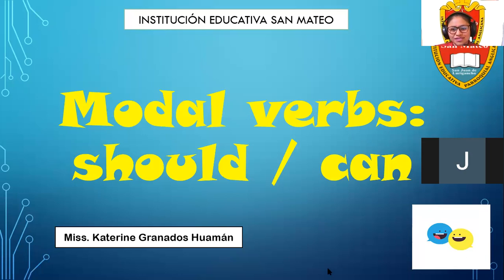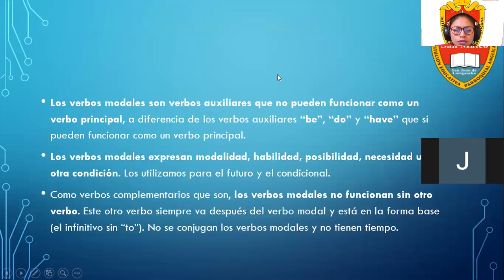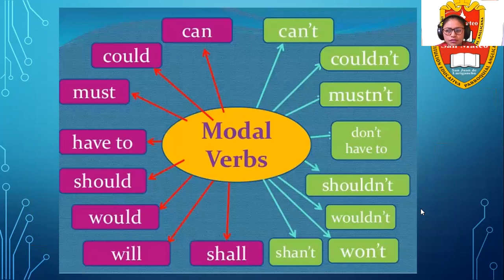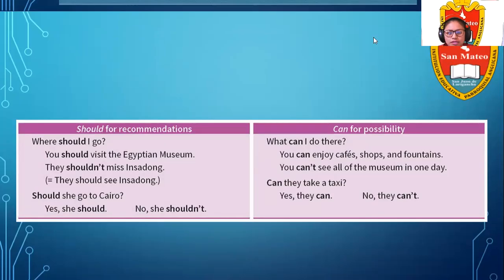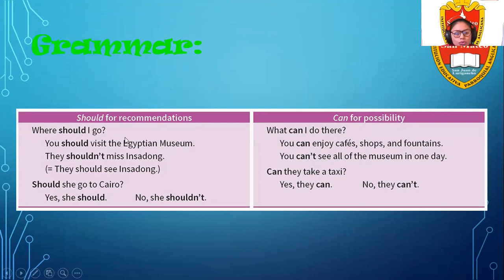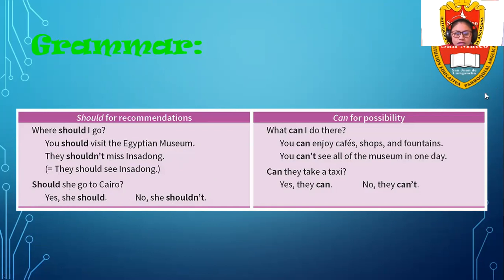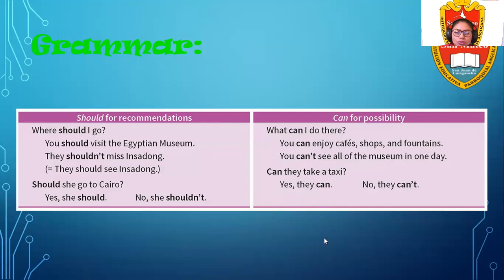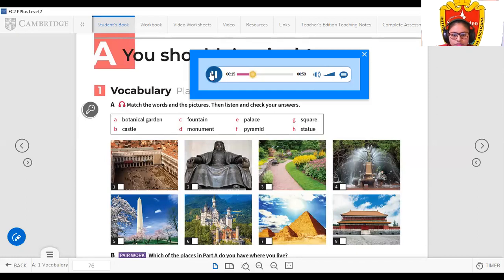Modal verbs: Should - Can